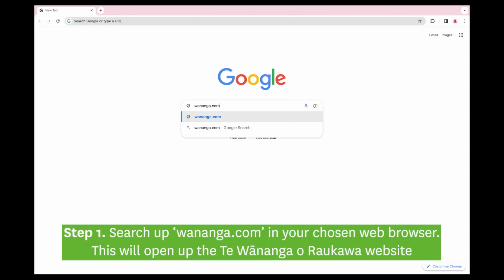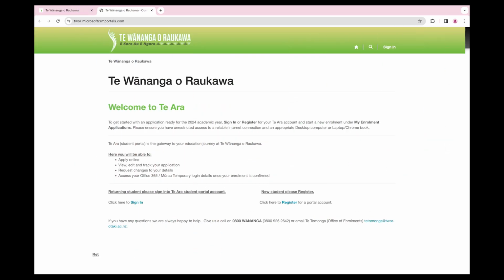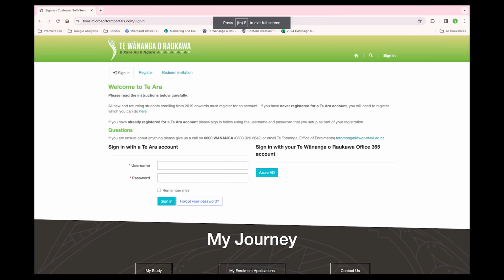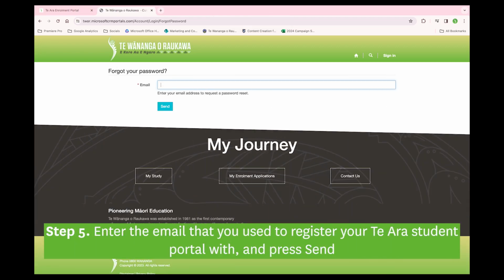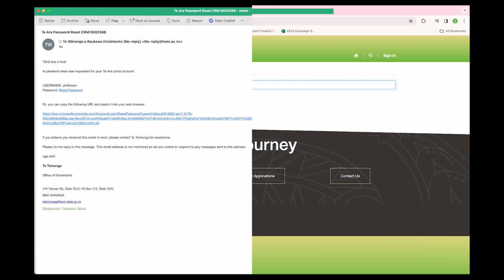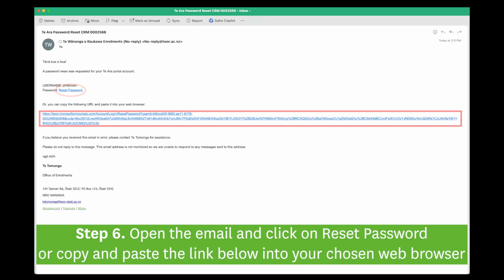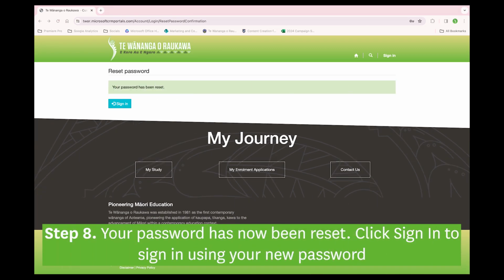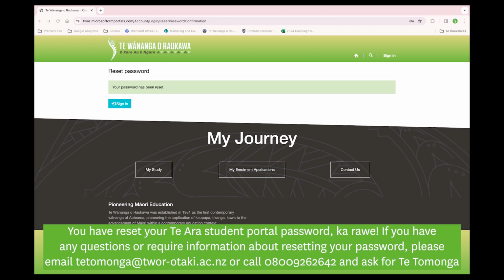How to Reset your Password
Kia ora! This video tutorial will show you how to reset your Te Ara student portal account password. The Te Ara student portal is where you submit enrolment applications, change your personal details and reset your password. Please visit wananga.com and click on 'Te Ara' to register for a Te Ara student portal account.

Clear Sky
Music from Uppbeat (free for Creators!)